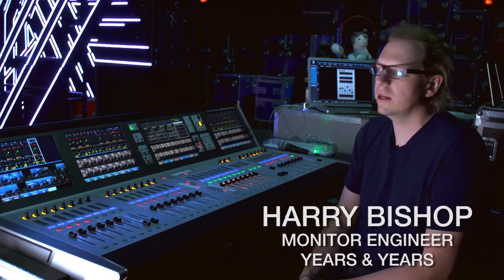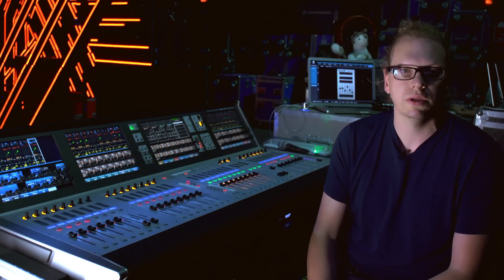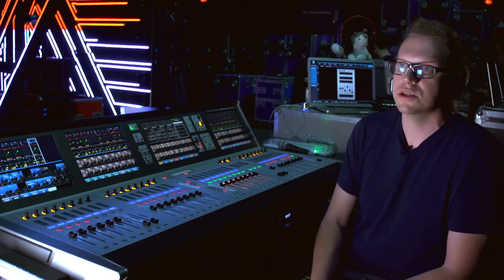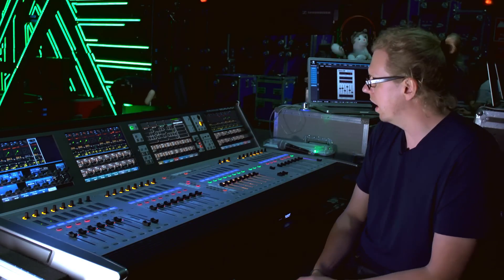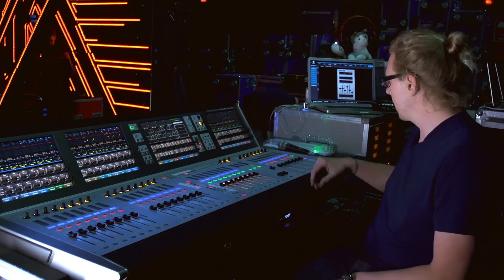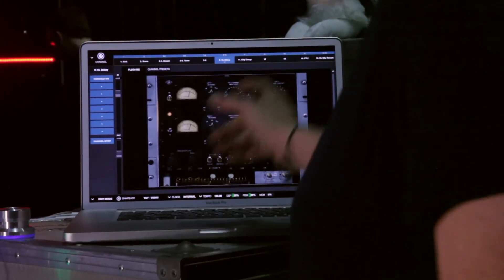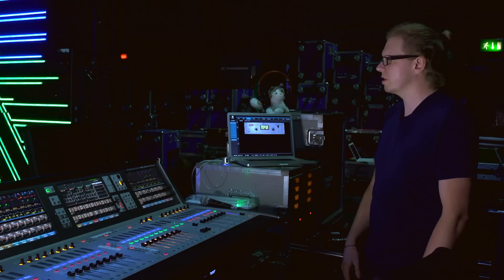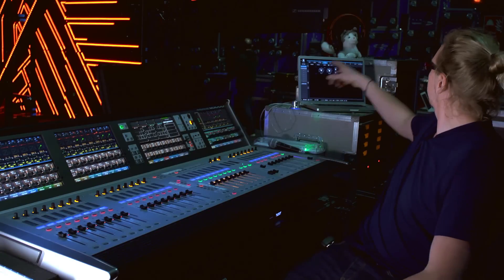Harry Bishop (monitor engineer, Years & Years) on Soundcraft Vi5000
We met up with monitor engineer Harry Bishop at Brixton Academy, mixing monitors for Years & Years on a new Soundcraft Vi5000. Discover why Vi is his console of choice and the key features of the console.

With huge thanks to Harry and the Years & Years team.

For Years & Years Harry uses the following plug-ins on Soundcraft's Realtime Rack plug-in engine:
Kick Group: UA1176 & SPL Transient Designer
Snare Group: Neve 33609
Overheads Group: Teletronix LA-2A Legacy
Toms Group: UA 1176LN Legacy & SPL Transient Designer
Bass guitar – Fairchild 670 (that’s lovely)
Lead vocal – Neve 1081 & UA 1176 Rev A
Vocal Reverb – Lexicon 224